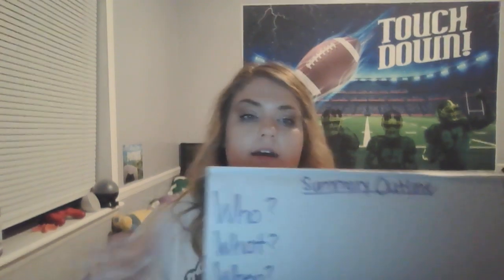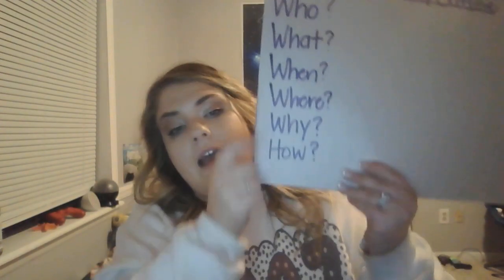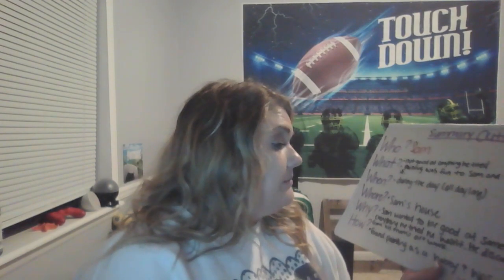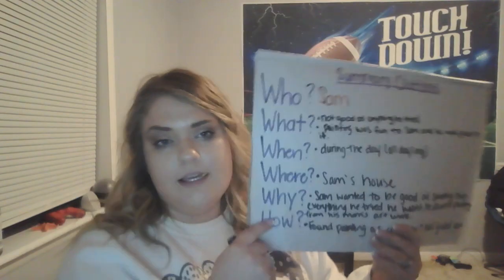summarization teaching video